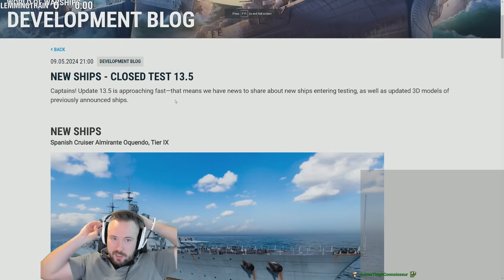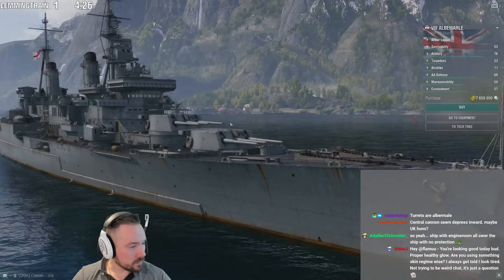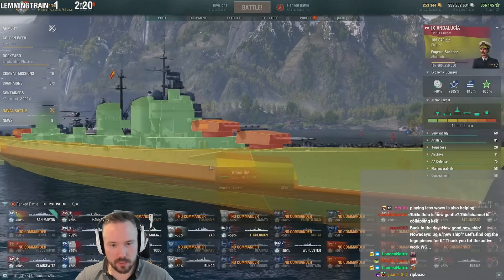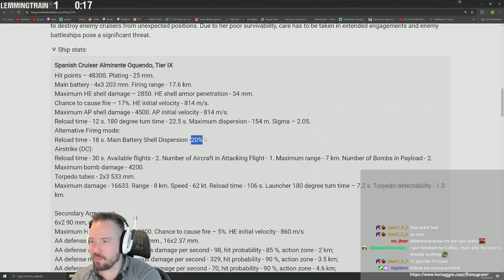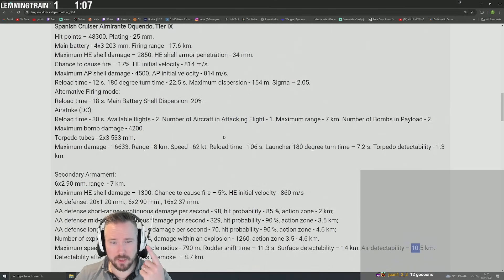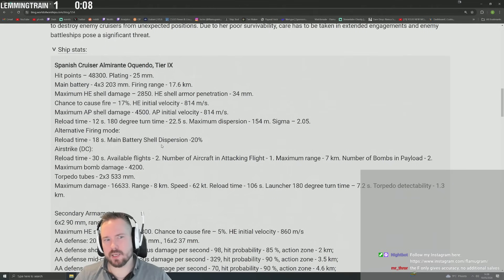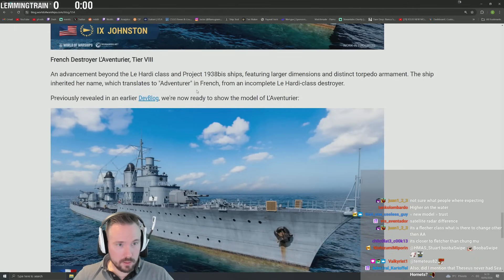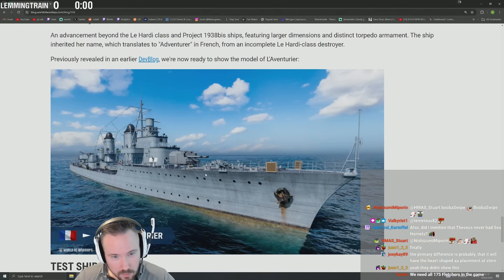Development Blog - New Ships I Guess?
A new Spanish T9 Cruiser,  a RN T8 CV, some new models and other clones.